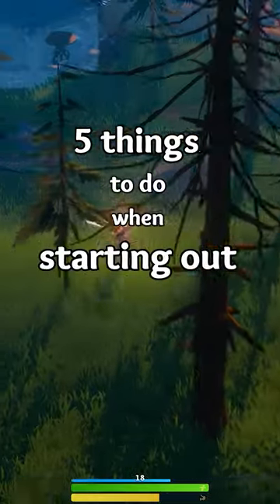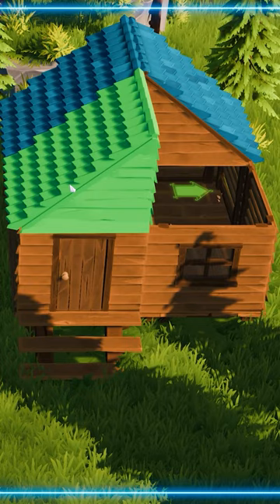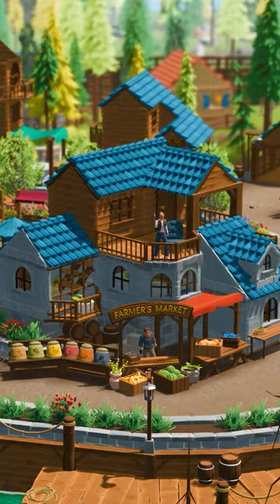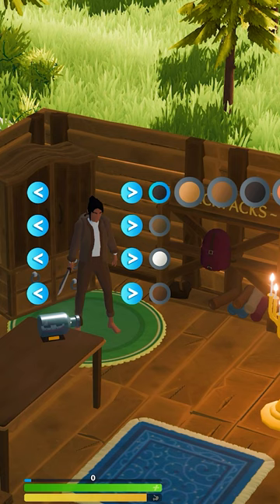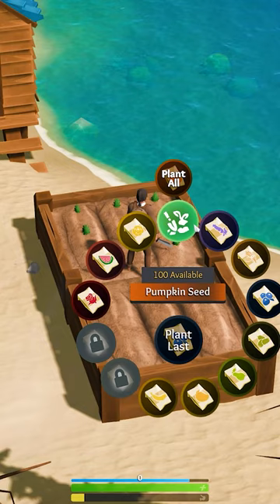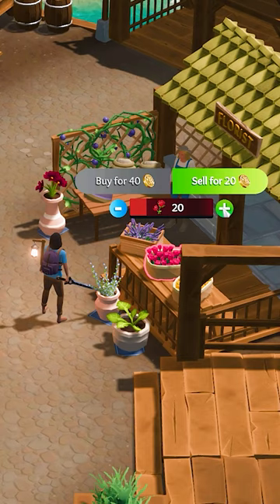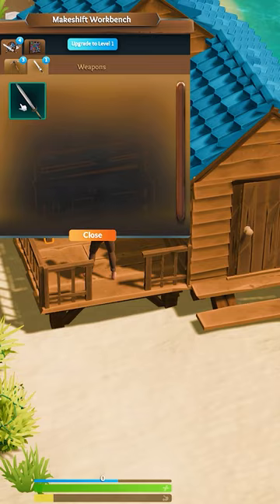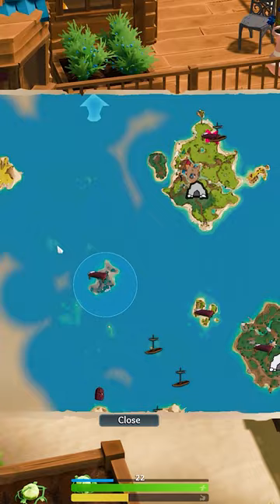5 Things to do First in Len's Island!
The Creators of Len's Island:
Flow Studio is an independent game development studio based in Brisbane, Australia. We are a group of creatives with a common passion: to create gaming experiences we are truly proud of.